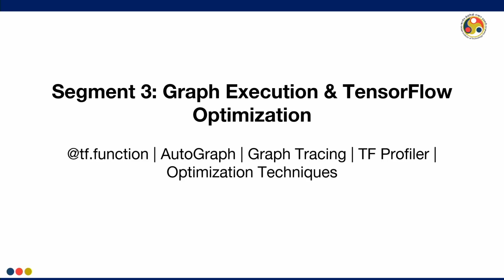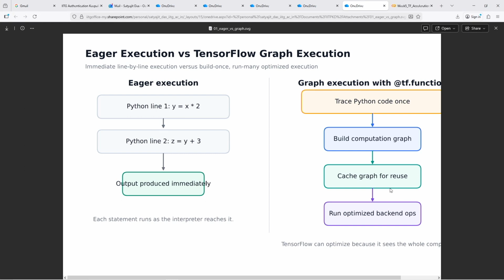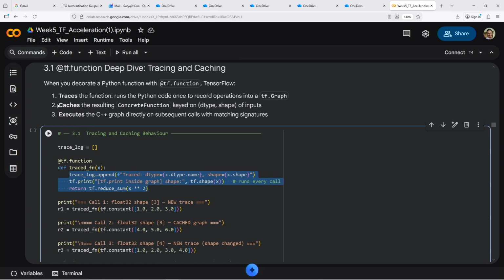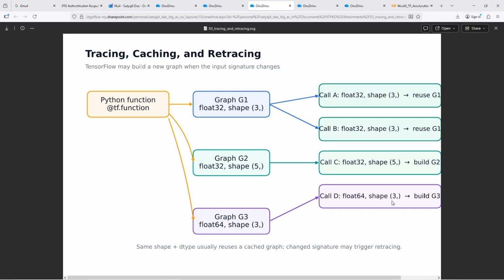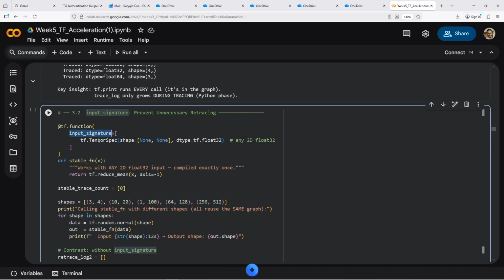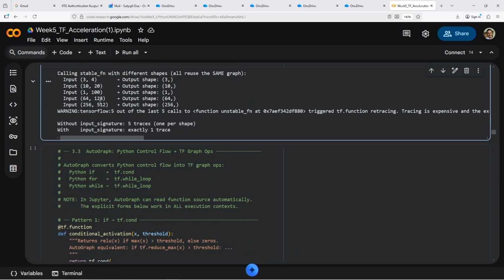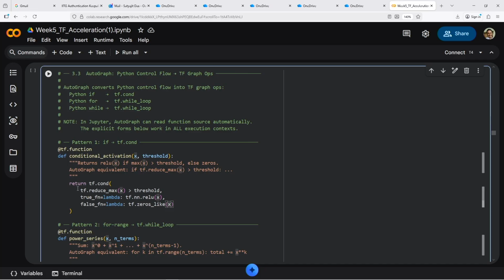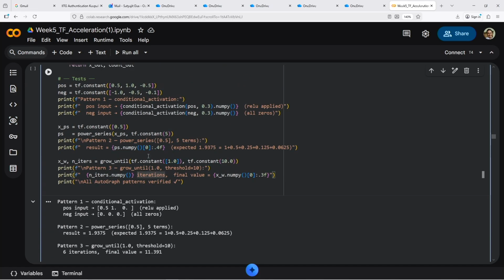Lec 21: Graph Execution & TensorFlow Optimization